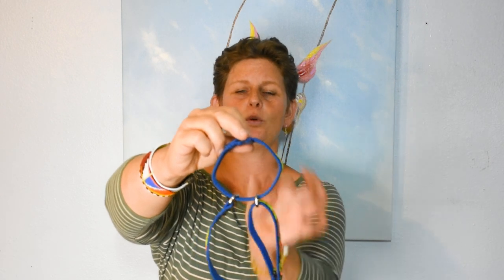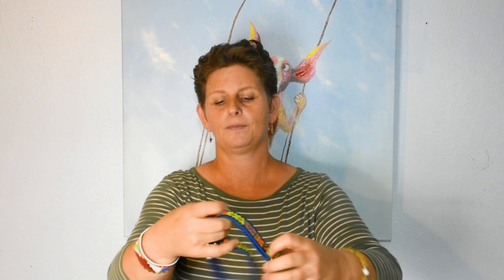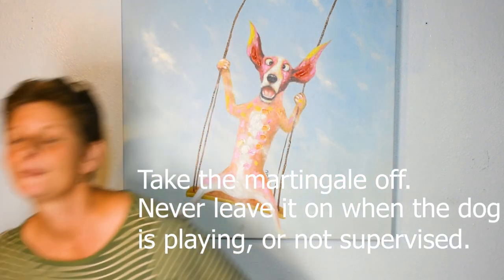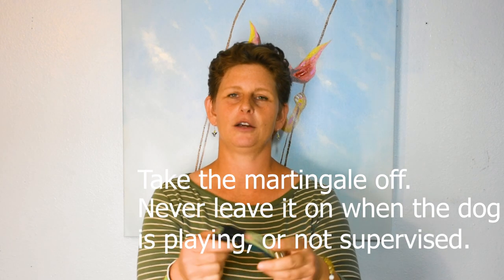How to Adjust a Martingale Collar - Don't Make This Mistake!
Martingale dog collar.  How to adjust and fit the collar to your dog.

Fairy Tail Collars Etsy Shop

Martingale upgrade